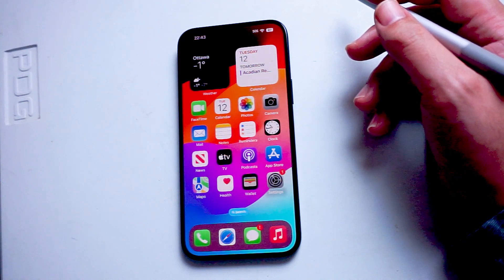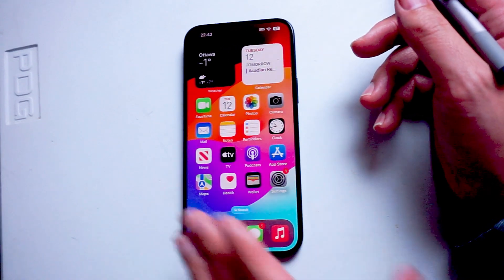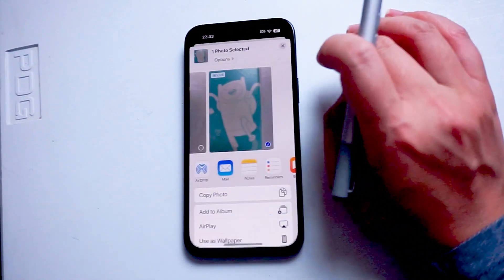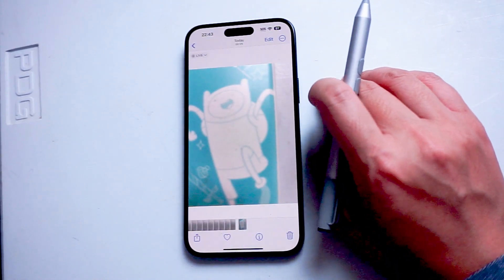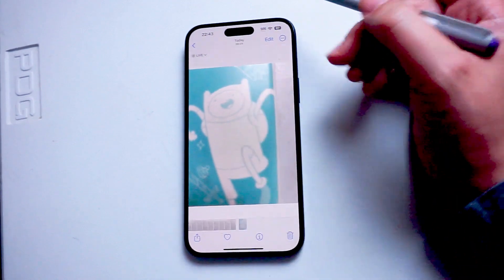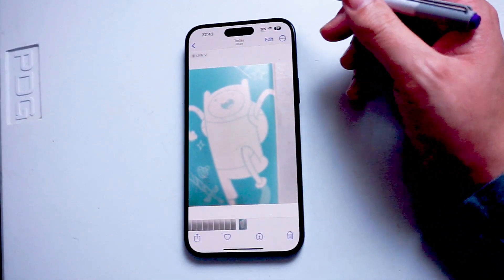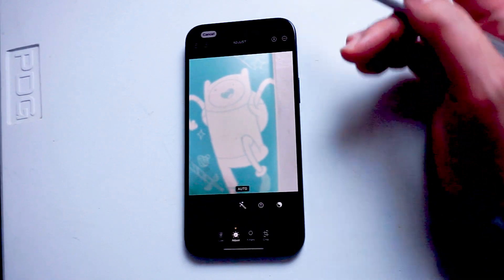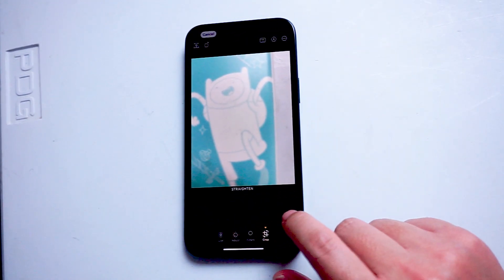iPhone 15 Pro Max How to Crop Photos | iPhone 15 Plus Pro Max